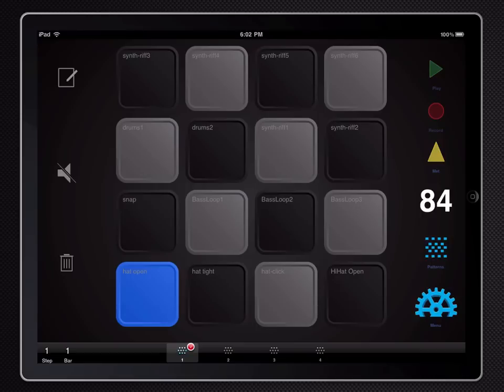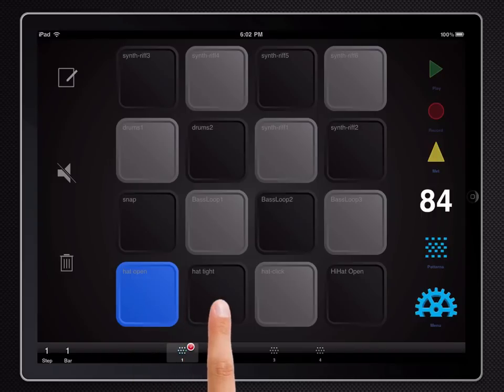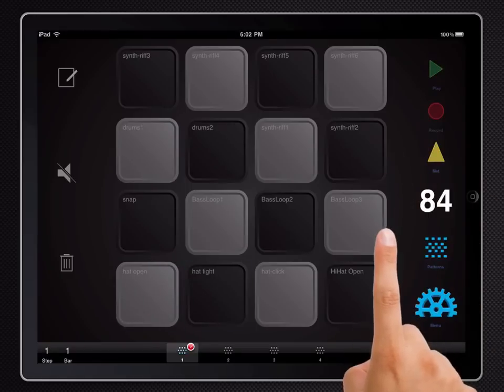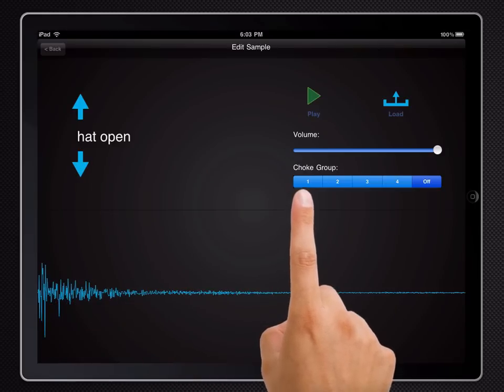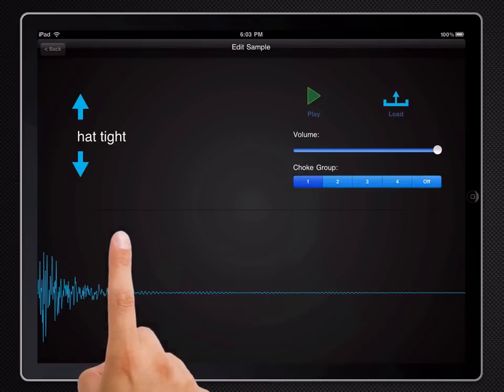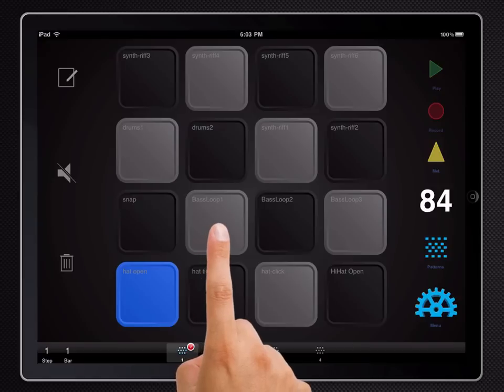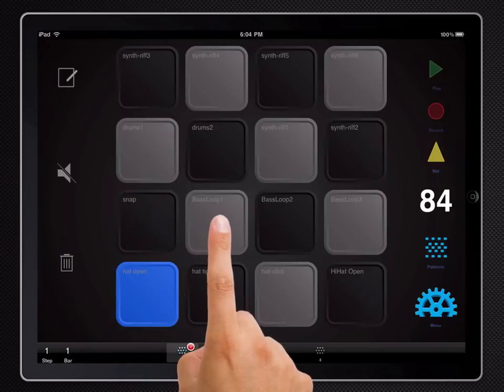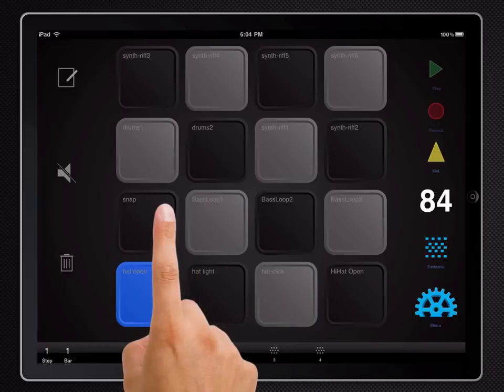EasyBeats Choke Groups Tutorial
Just a quick video showing how to use sample chokes in EasyBeats Pro for iPhone/iPod and EasyBeats LRG for iPad.